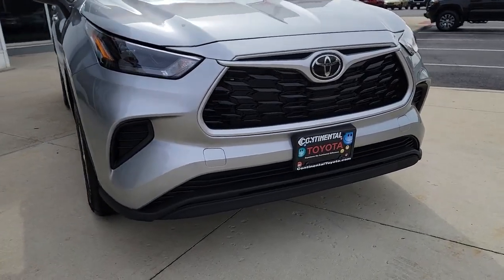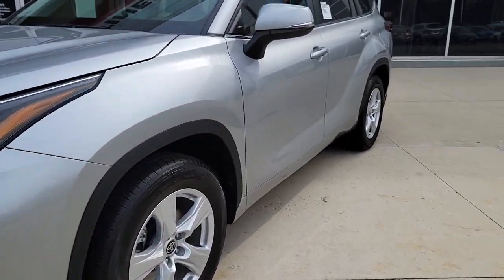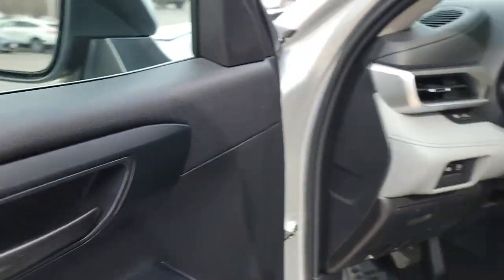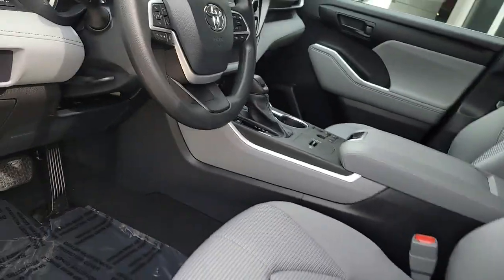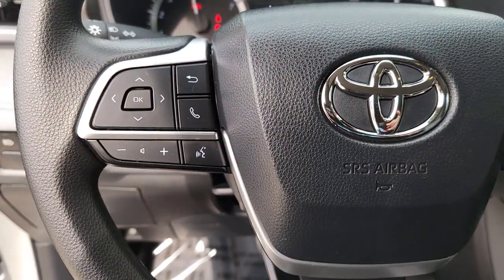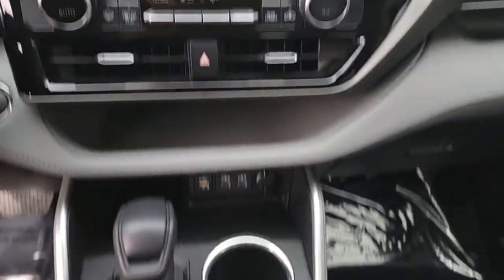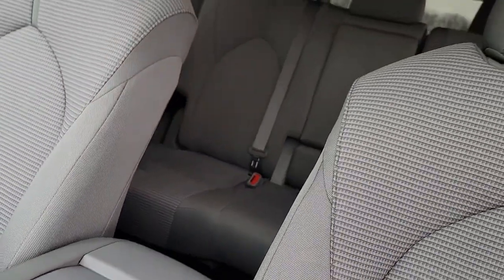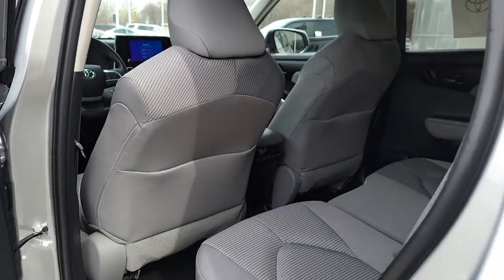2023 Toyota Highlander Countryside, Oak Brook, Oak Lawn, Elgin, Naperville, IL N23571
Celestial Silver Metallic New 2023 Toyota Highlander L available in Countryside, Illinois at Continental Toyota. Servicing the Oak Brook, Oak Lawn, Elgin, Naperville, IL area.

Highlander L
2023 Toyota Highlander L - Stock#: N23571

Continental Toyota
6701 S. LaGrange Rd

College Grad and Military rebates are not included in pricing. Tax, title, license and $347.26 doc fee additional. See dealer for complete details. *** Additional Add On's- Premier Defense Protection Package, includes 7 year warranty on exterior paint, protects against environmental damage, 7 year warranty on interior with stains, rips, tears and burns $3498.